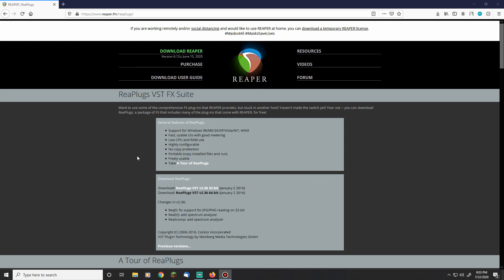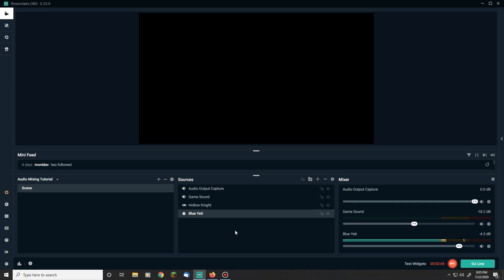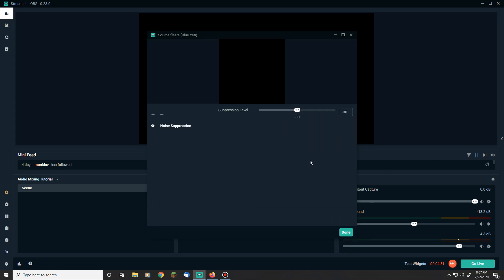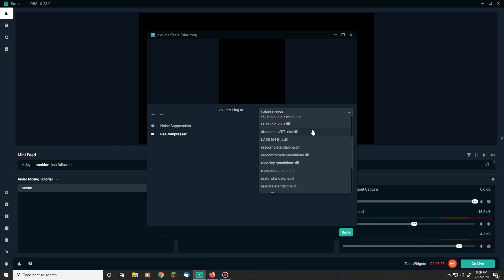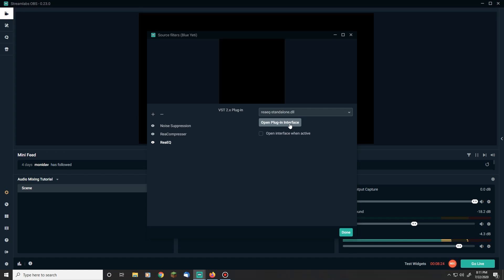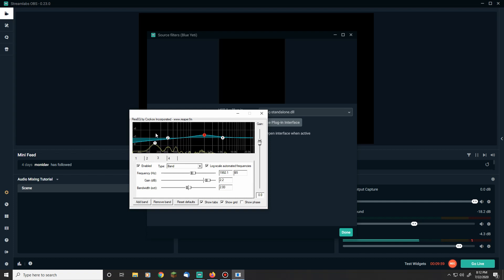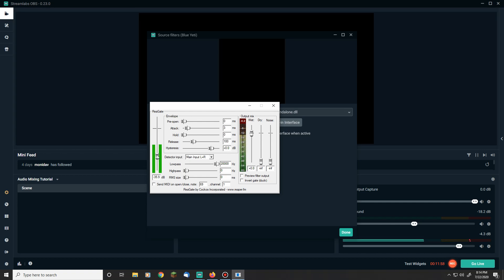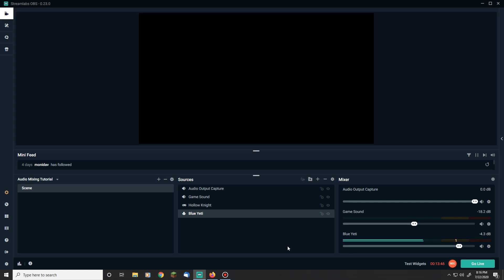How To Use Plugins To Make Your Voice Better LIVE | ReaPlugs Tutorial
Hello Wolfe Pack! This week we're talking about how to use plugins to make your voice better live. Specifically we're focusing on ReaPlugs, which is a super important part of my streaming setup. It allows me to incorporate many of my Audacity settings into a live environment.

Live Streams? I Do Those